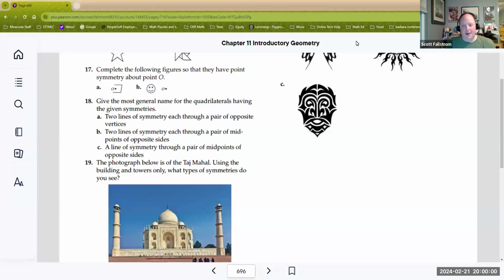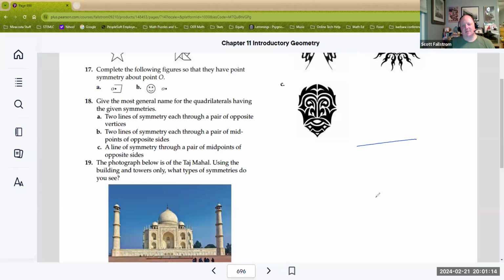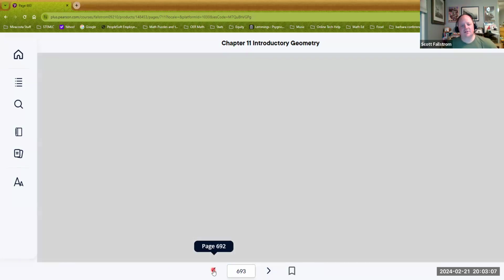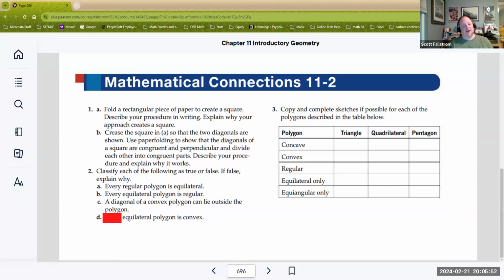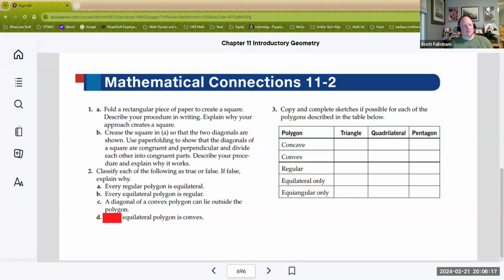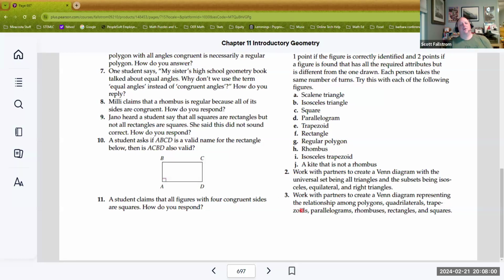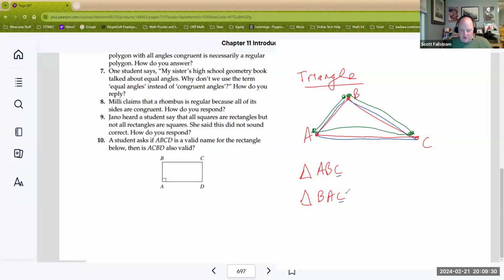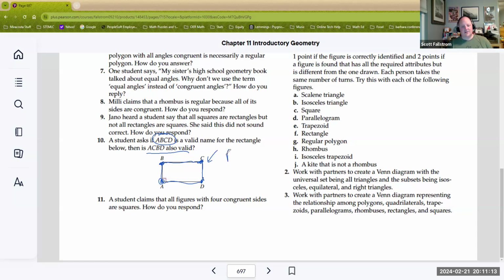11.2 - HW and MC Questions part 2